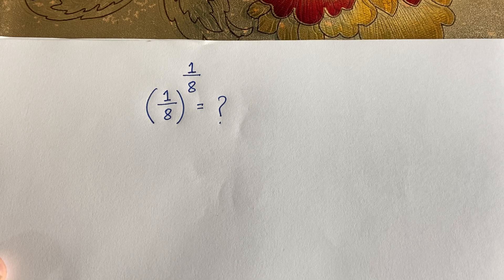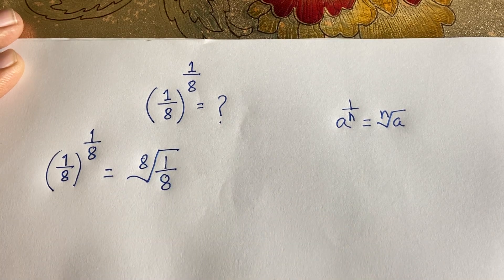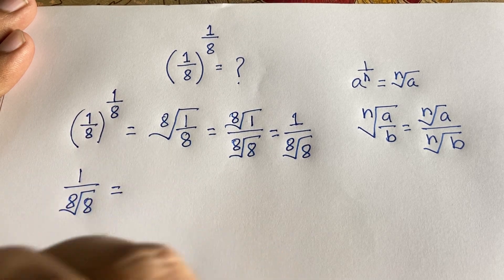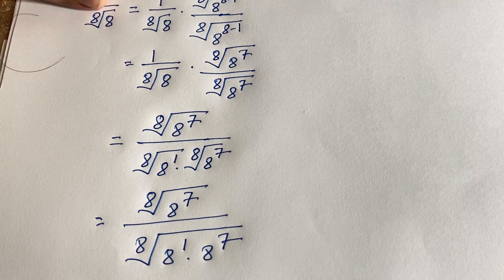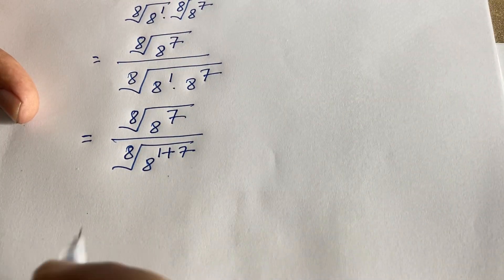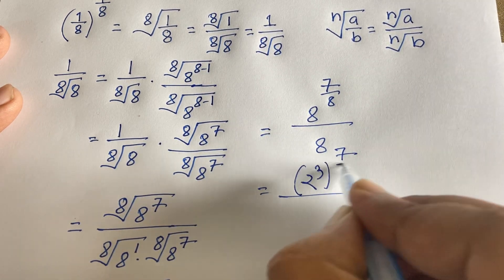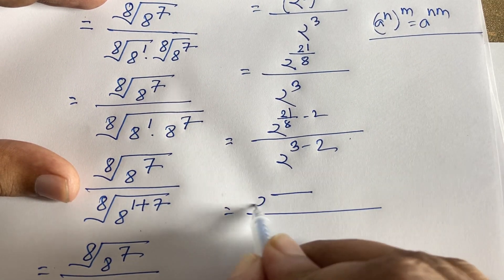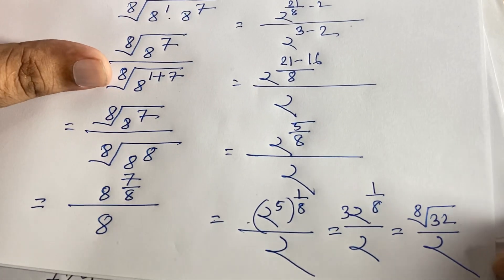Can You Pass Harvard University Entrance Exam?? (1/8)^1/8 =?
a wonderful math problem , a nice tricky maths question solve. how to solve math easily.